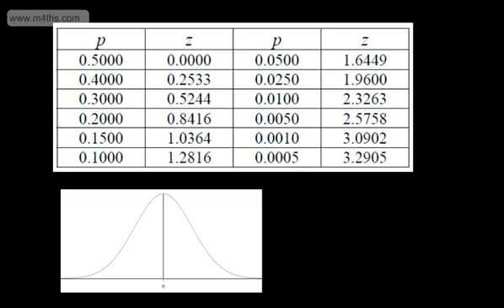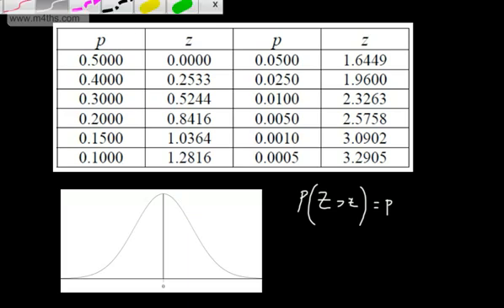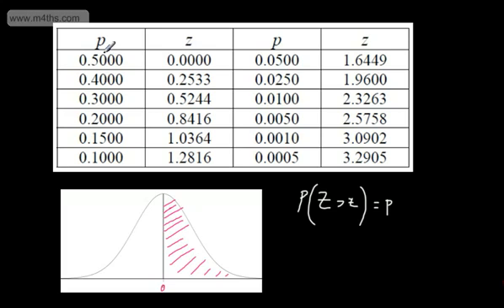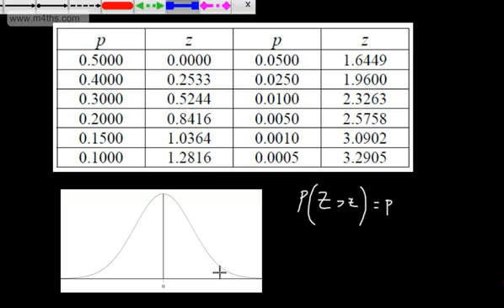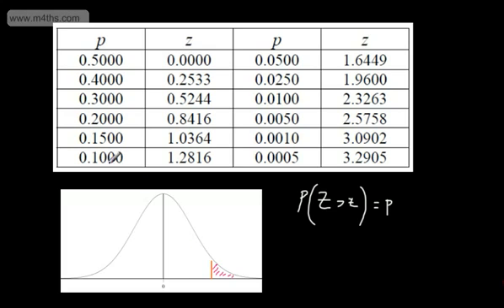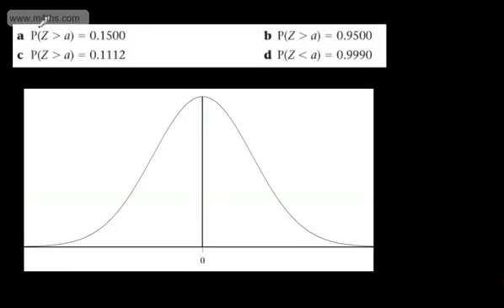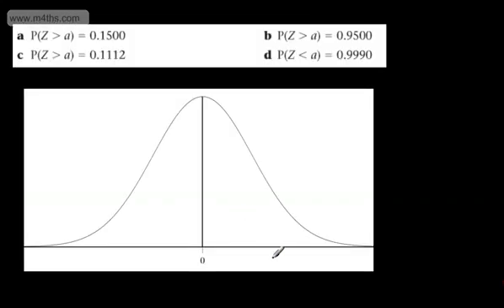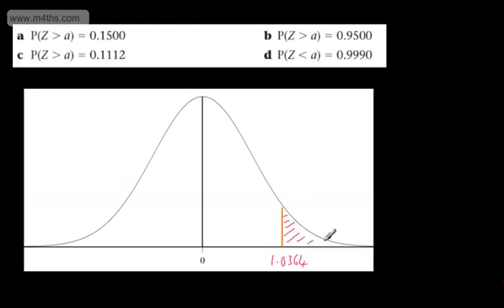Statistics 1 - (S1) - Standard Normal (6) - percentage points tables 2 tail Stats 1 AS